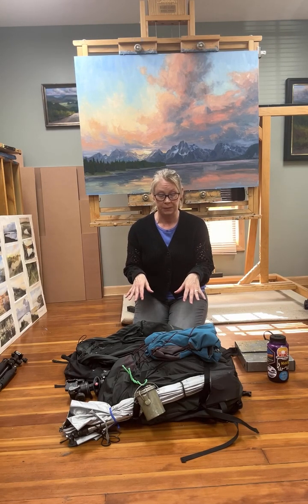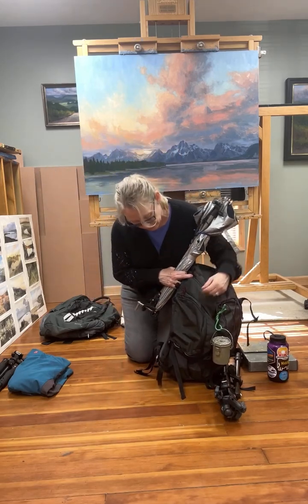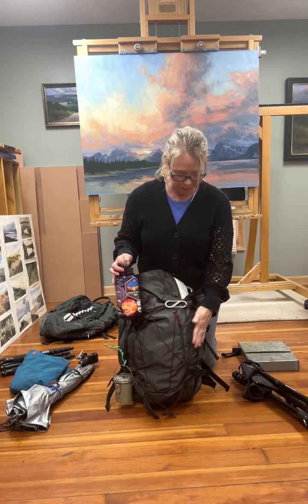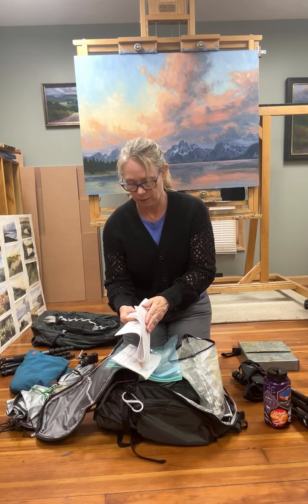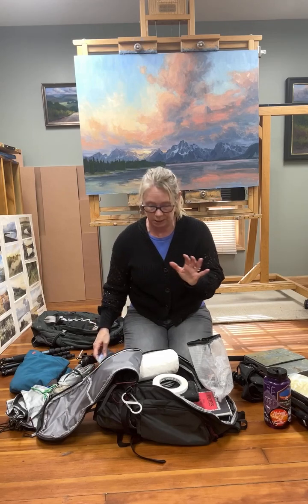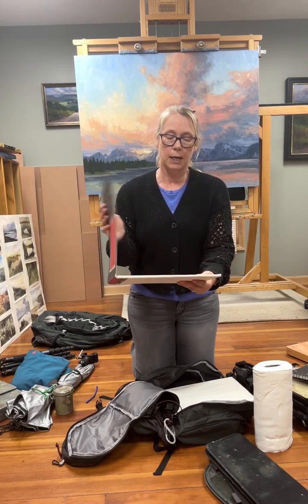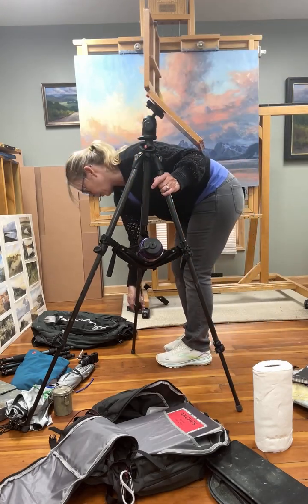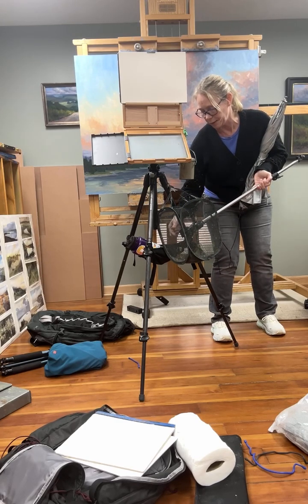Packing Your Paint Supplies for Italy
In this video, I show you which art supplies and equipment I'm packing for Italy, plus some helpful tips to make traveling with art supplies easier. I'm including links to many of the items mentioned.

Links for Packing Art Supplies

Manfrotto carbonfiber tripod

Manfrotto ballhead for tripod

Gear Ties